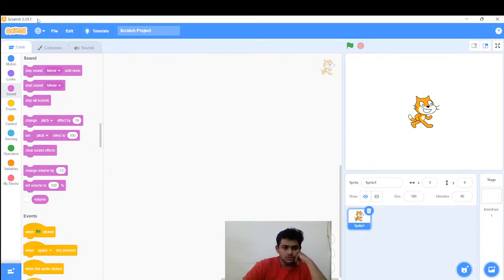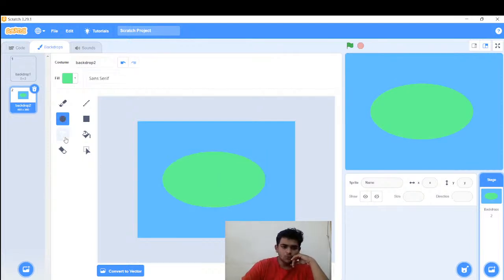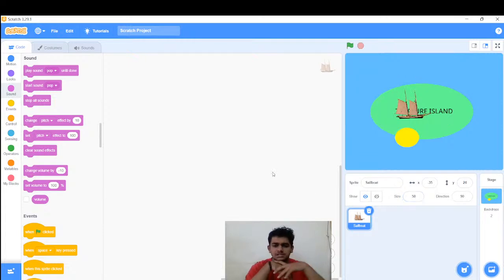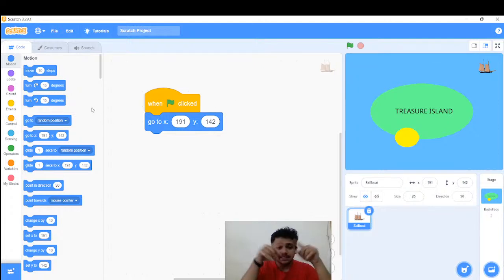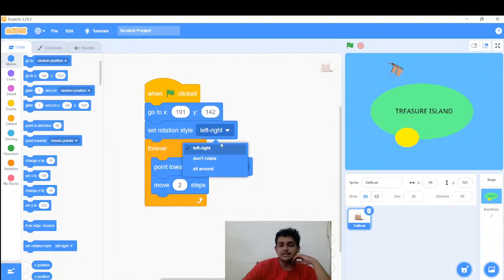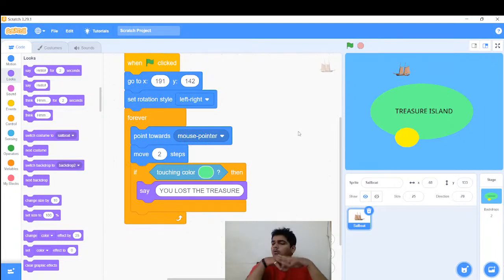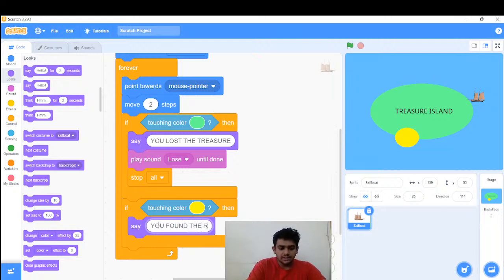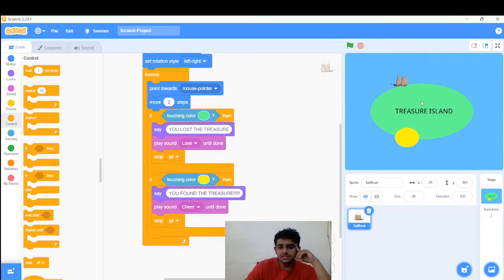TREASURE HUNT GAME.